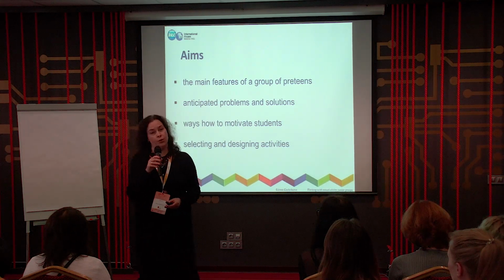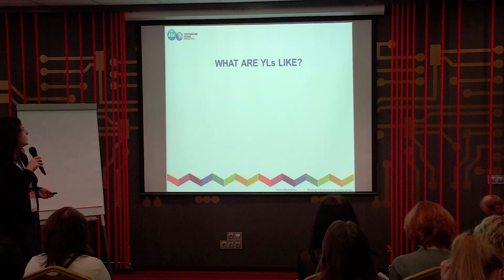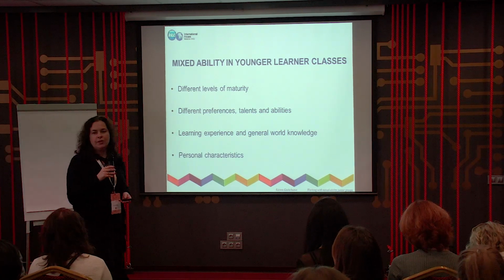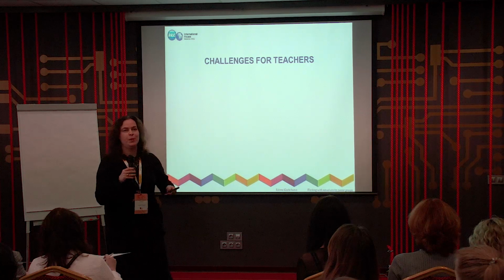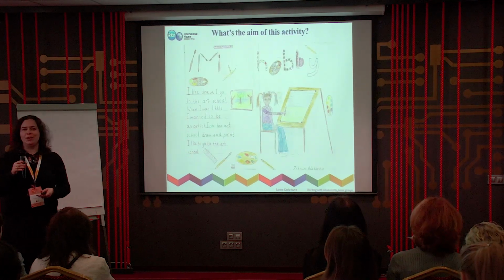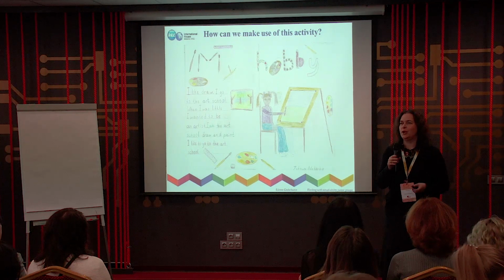Anna Kashcheeva "Working with mixed-ability junior groups (9-13 y.o.)"